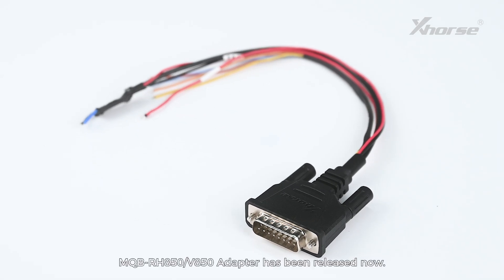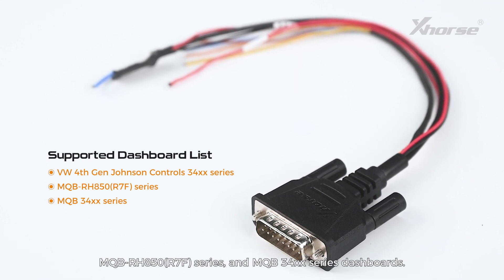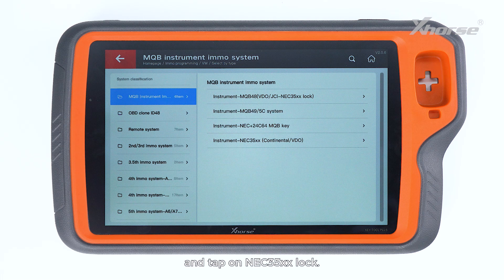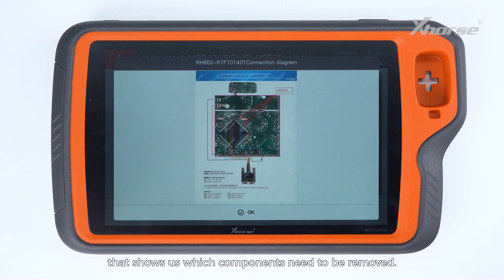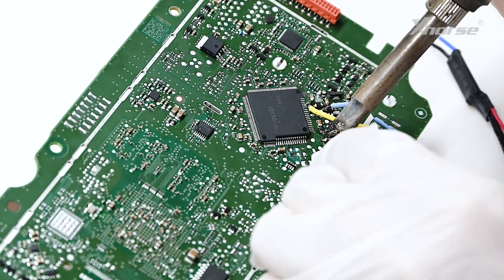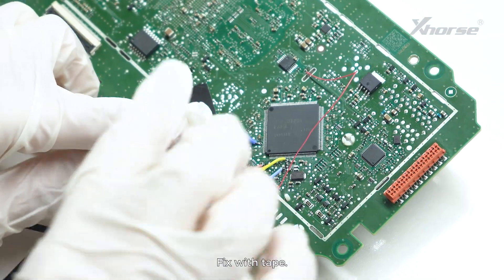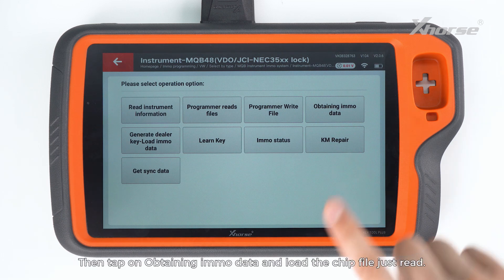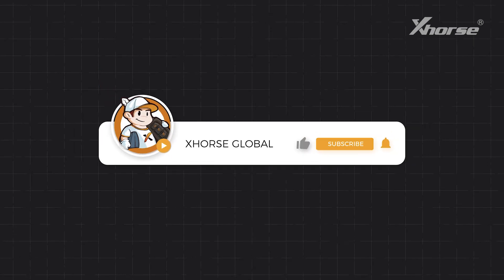MQB-RH850/V850 Adapter Read 1401 Dashboard Using KEY TOOL PLUS | Xhorse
This video will show you how to use officially launched MQB-RH850/V850 adapter to read 1401 dashboard data, effectively freeing you from cutting wire or lifting pins, and bringing you a safer and easier working experience.